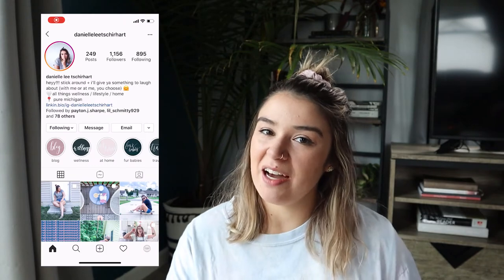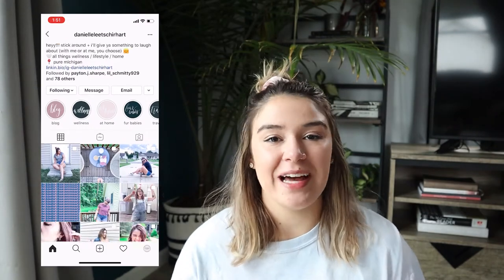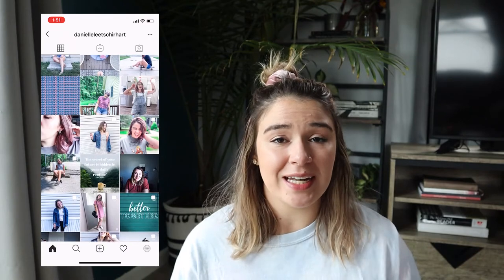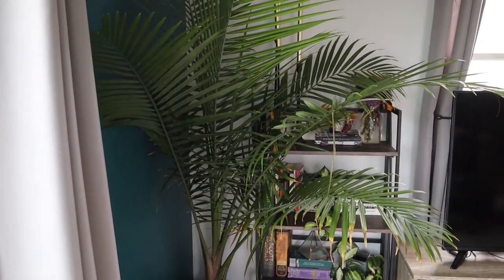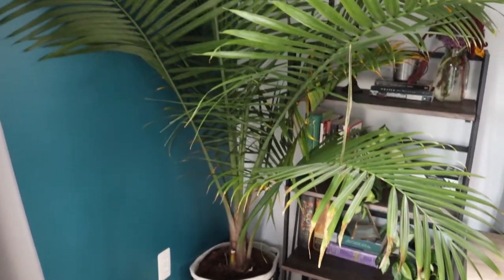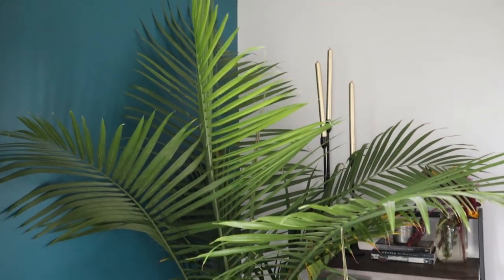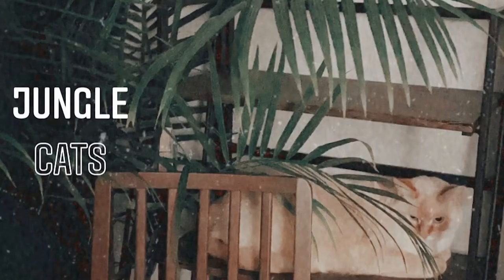july favorites 2020 // things i loved in july 2020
x